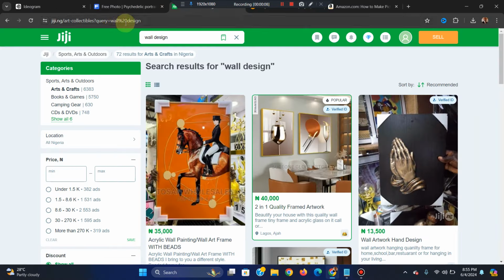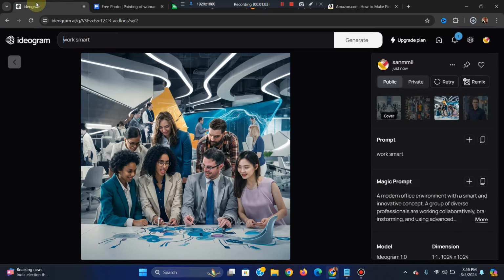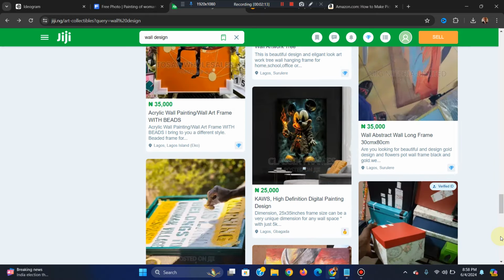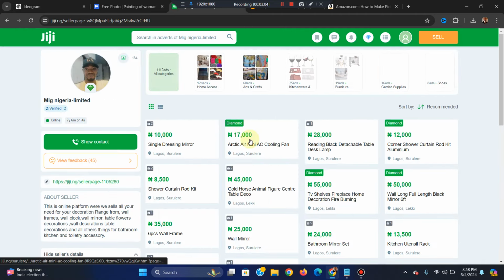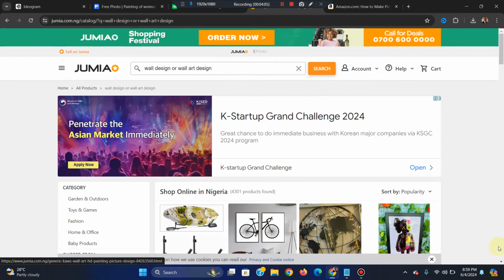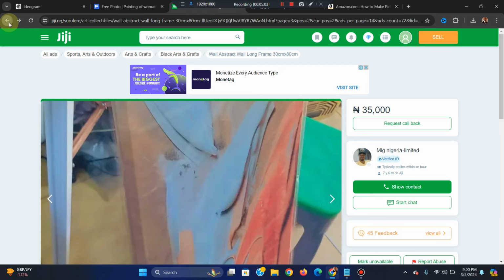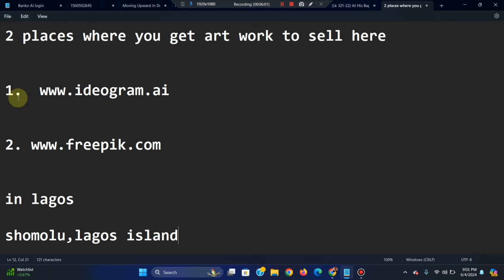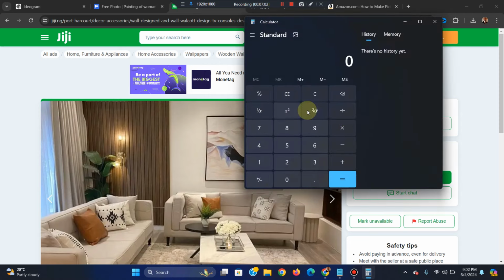Transform 15K into 1.8M Naira with Free Artwork Design